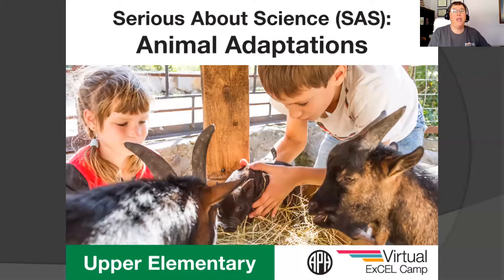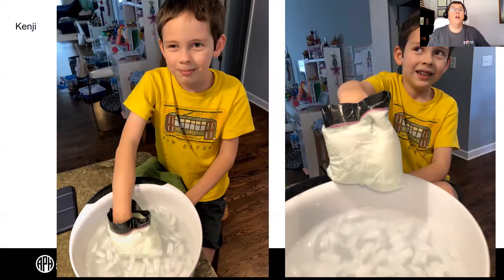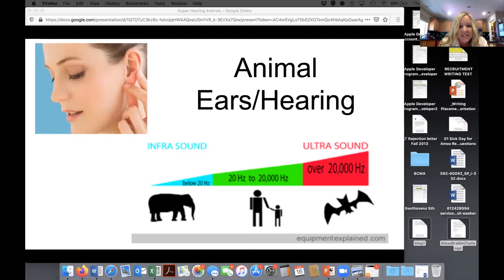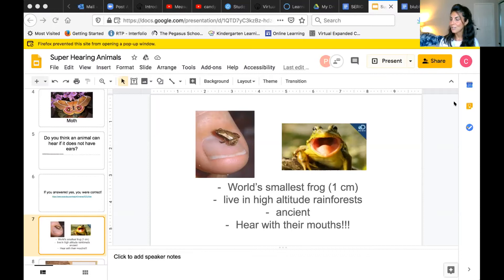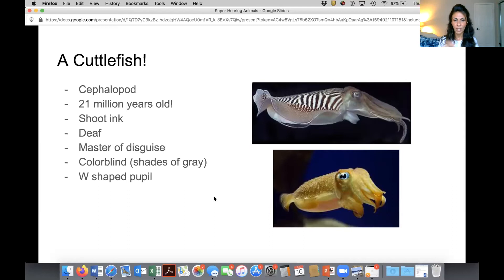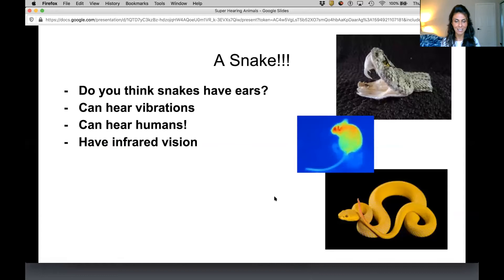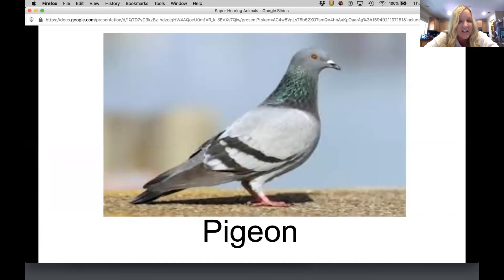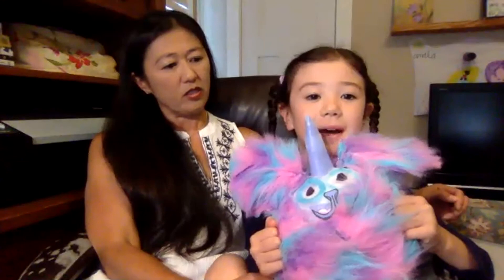Animal Ears: Pinna, Auricle, Tympanum, and More!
CAMP AUDIENCE: Upper Elementary School

DESCRIPTION: Which animals in the animal kingdom have supersonic ears? Why is hearing so important for these animals? And how does the shape of the ear change the ability to hear? Presenters will discuss different kinds of animal ears and they use their ears to hear differently than humans. Different aspects that make up sound will be discussed. Participants will learn about animals with super hearing and how they use their unique creature powers in nature.

Instructor:  Cheryl Hannan, Professor

Instructor:  Johna Bogue, Lower School Science Teacher

Instructor: Paris Behmardi Lamarra, Teacher of the Visually Impaired District, CA

Student teacher:  Susan Drake, Student at Missouri State University

PRIMARY CORE OR ECC AREA:  Science

LESSON PLAN GOAL:  Participants will learn about various animal adaptations related to hearing.

LEARNING OBJECTIVES:

Participants will be able to explain differences in sounds that are required to “hear”
Participants will be able to describe how animals may use their hearing in nature
Participants will be able to name at least one adaptation that an animal has made to accommodate for limited vision
MATERIAL NEEDED: ball or plate for the head, pipe cleaners, paper, clay/play dough, paper plates, bubble wrap, paper, tin foil, plastic wrap (e.g. Saran wrap), disposable cups, paper towel/toilet paper rolls, makers glue, tape, basically anything recyclable – have these materials for all webinars.